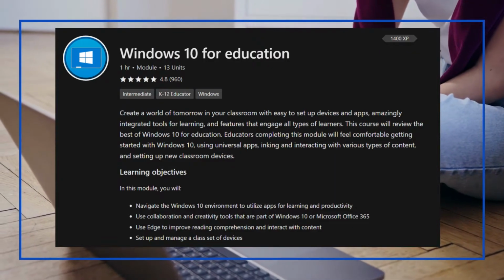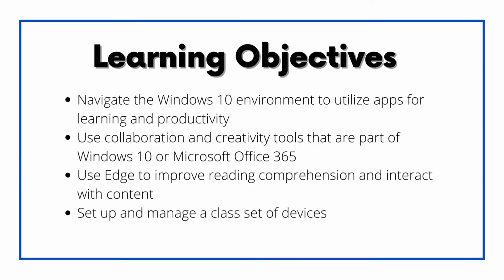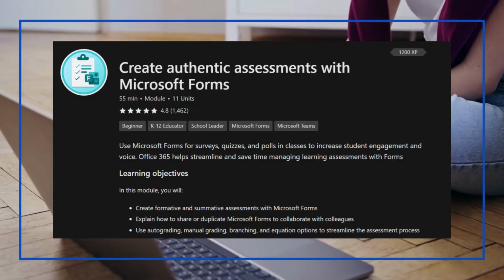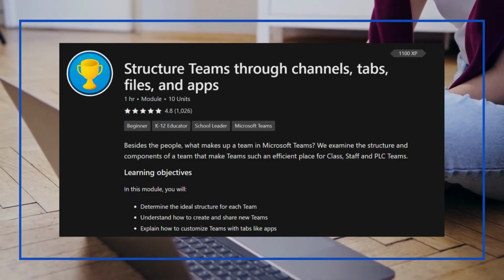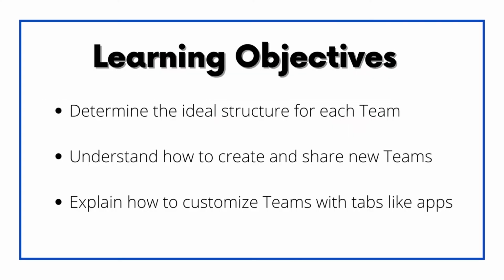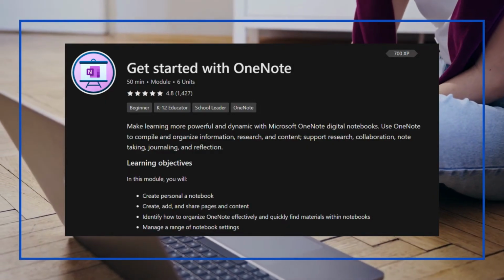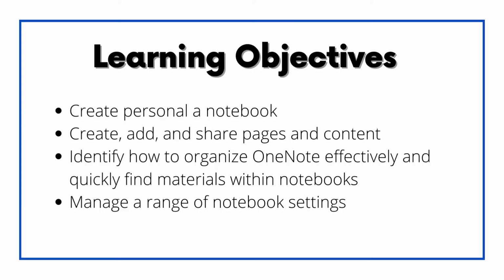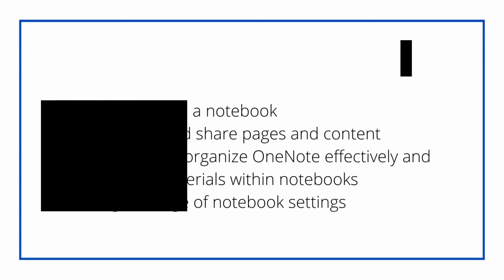My Self Directed Learning Experience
My experience with self-directed learning with the Microsoft Innovative Educator certification. Offered by Microsoft Educator Center.